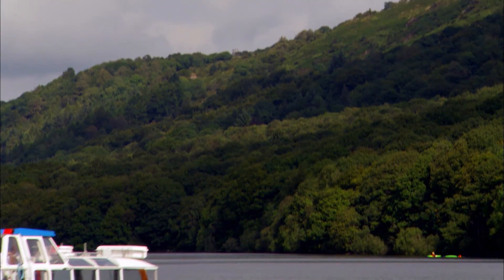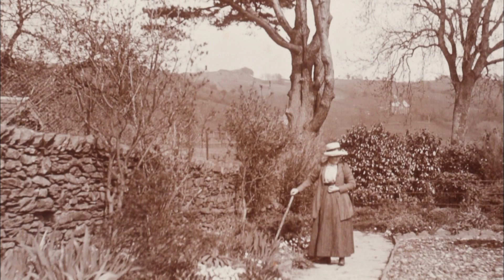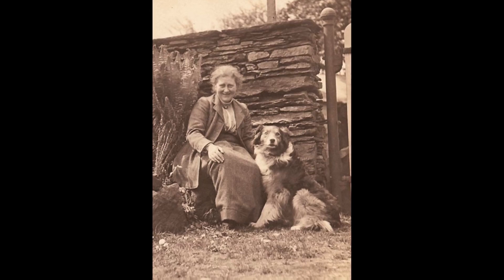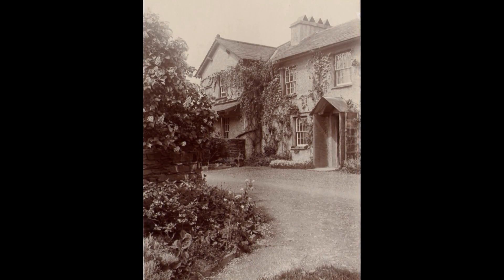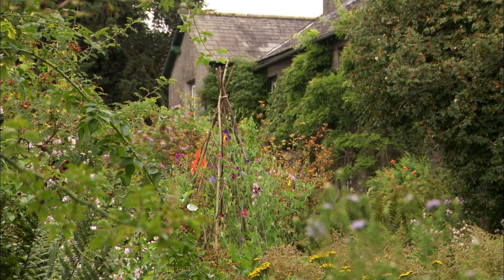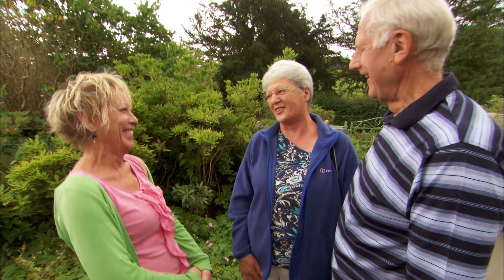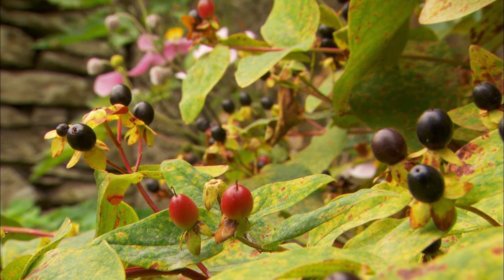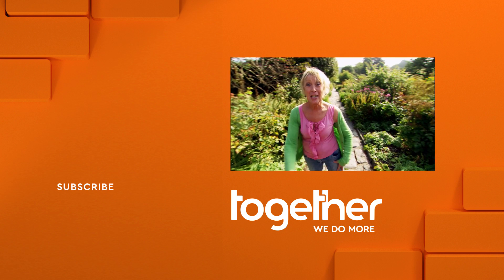Inside Beatrix Potter's Cottage Garden | The Great British Garden Revival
Carol takes us inside Beatrix Potter's garden that features heavily in many of her famous stories.